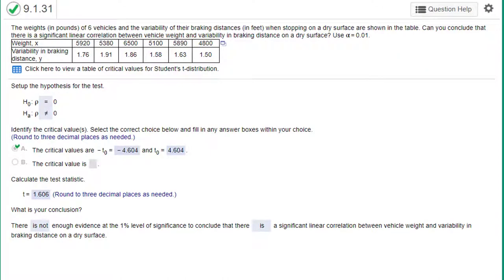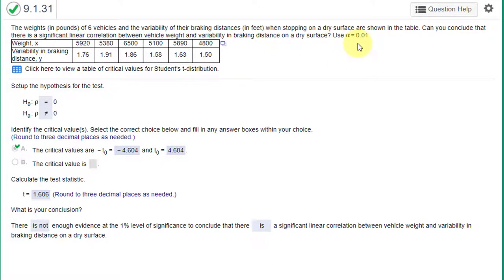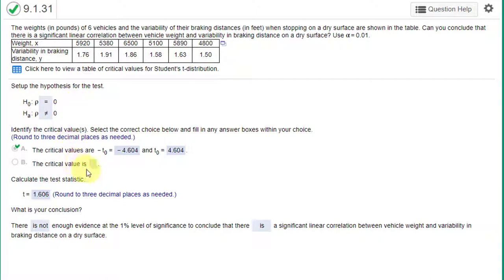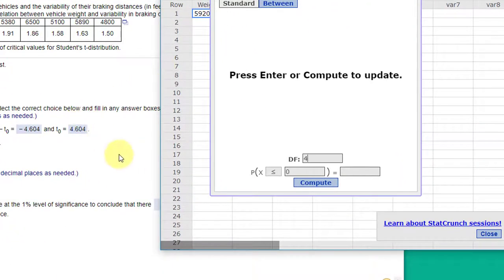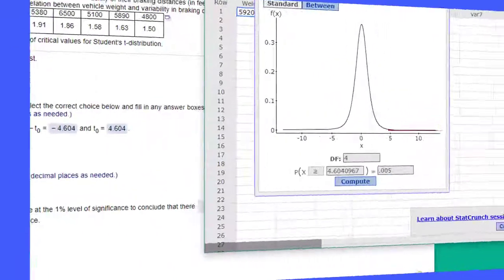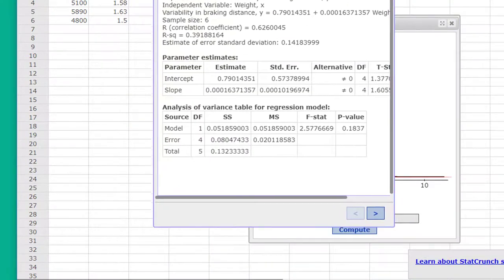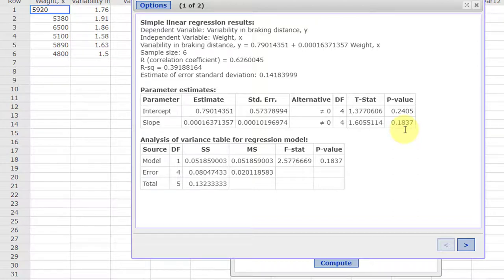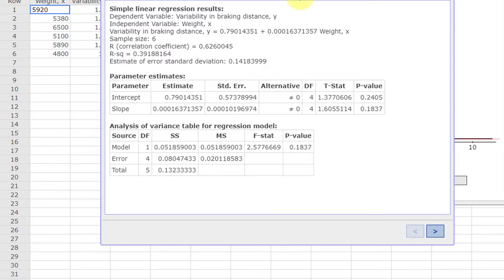9.1.31 Correlation r and correlation t test statistic and critical values with StatCrunch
How to quickly find the correlation r, the correlation test statistic, and the critical values of t to run a hypothesis test for the population correlation rho, which is equivalent to the slope. Larson #9.1.31